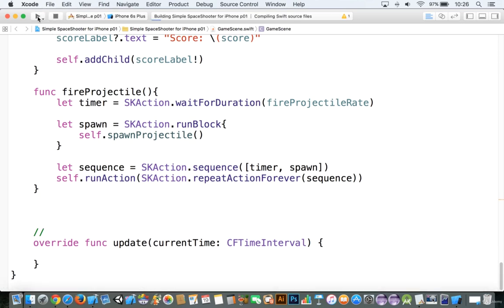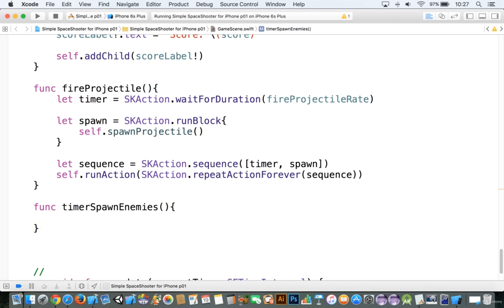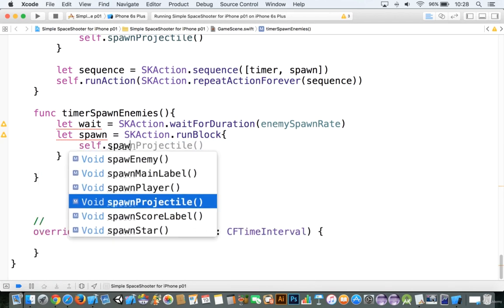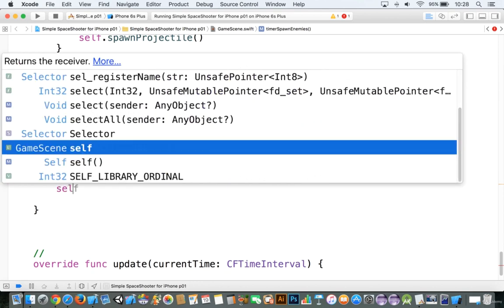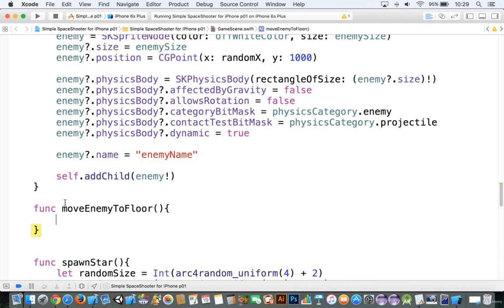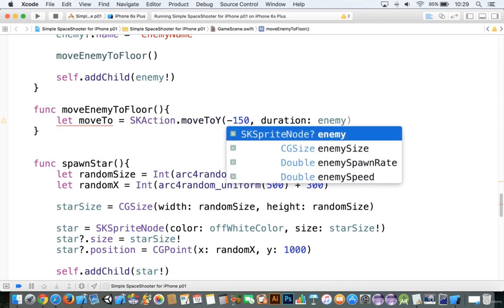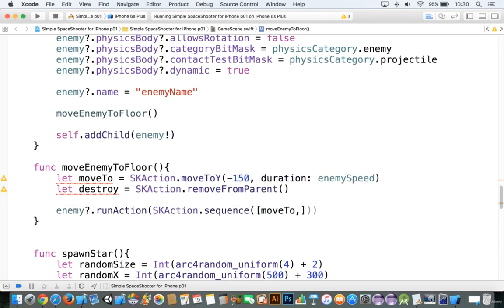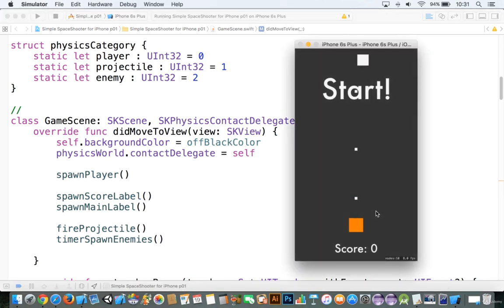Construct 2 Recreations for the iPhone (8 Adding in the enemy logic)